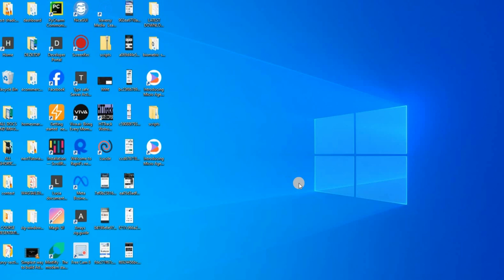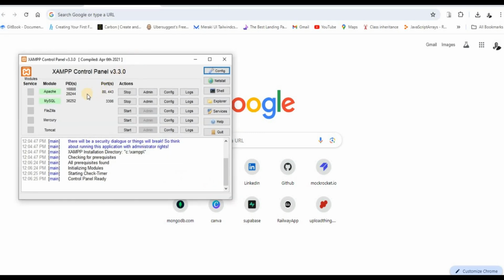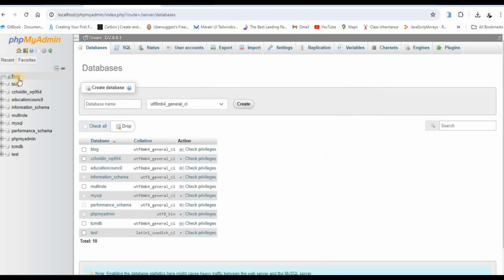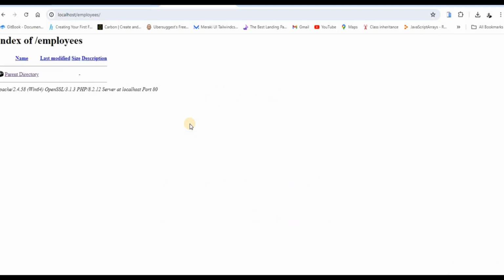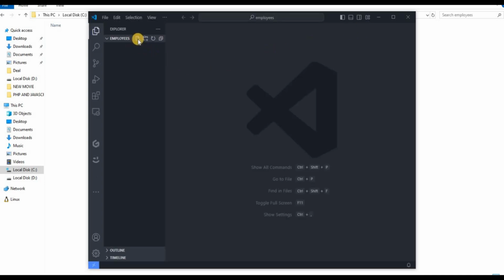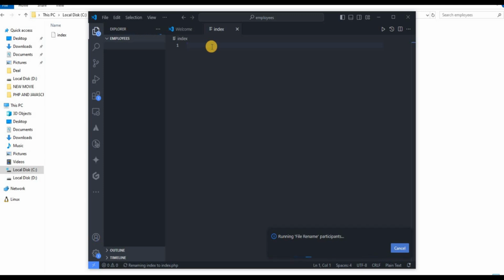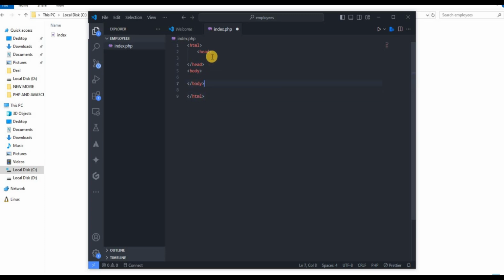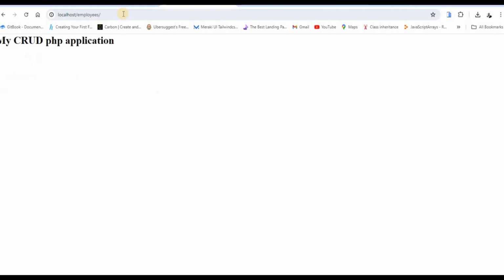Connecting Vanila Javascript to PHP and MySQL: Creating the Mysql database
Welcome to our in-depth tutorial on connecting Vanilla JavaScript to PHP and MySQL! In this video, we'll be taking the first crucial step in building a full-stack application by creating the MySQL database. Whether you're a beginner or looking to brush up on your skills, this video is designed to provide you with a comprehensive guide to get you started.

What You'll Learn:

Introduction to Full-Stack Development:

Understanding the role of each component: Frontend (JavaScript), Backend (PHP), and Database (MySQL).
Importance of connecting frontend to backend for dynamic web applications.
Setting Up Your Environment:

Installing XAMPP/WAMP/MAMP for an integrated development environment.
Setting up a local server to run PHP and MySQL.
Creating a project directory and organizing your files.
Creating the MySQL Database:

Introduction to MySQL and phpMyAdmin.
Step-by-step guide to creating a new database.
Designing your database schema and creating tables.
Adding fields and setting data types for your tables.
Basic SQL Commands:

Understanding basic SQL commands: CREATE DATABASE, CREATE TABLE, INSERT INTO, SELECT, UPDATE, and DELETE.
Writing and executing SQL queries in phpMyAdmin.
Connecting PHP to MySQL:

Writing PHP scripts to connect to your MySQL database.
Using MySQLi or PDO for database connections.
Error handling and troubleshooting connection issues.
Interacting with the Database Using PHP:

Fetching data from the database and displaying it using PHP.
Inserting data into the database through PHP scripts.
Updating and deleting records in the database.
Integrating JavaScript with PHP:

Using AJAX to send data from JavaScript to PHP.
Handling AJAX requests and responses.
Dynamically updating the webpage based on database interactions.

Hands-On Learning: Follow along with practical examples and real-world scenarios.
Detailed Explanations: Each step is explained in detail to ensure you understand the underlying concepts.
Beginner-Friendly: No prior knowledge of PHP or MySQL is required. This video is perfect for beginners.
Resourceful Content: Get access to the source code and additional resources in the video description.
Additional Resources:

Download the project files: [Link to GitHub repository]
Official PHP Documentation: [Link]
MySQL Documentation: [Link]
W3Schools SQL Tutorial: [Link]

We love hearing from you and are here to help you on your coding journey!